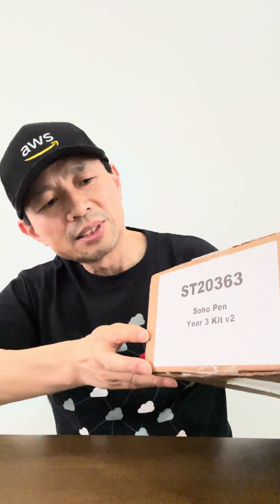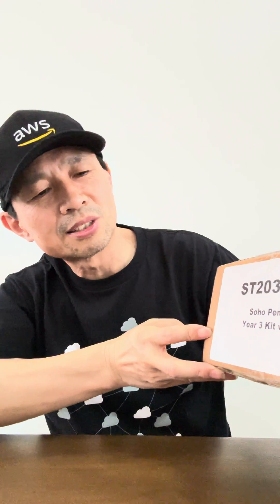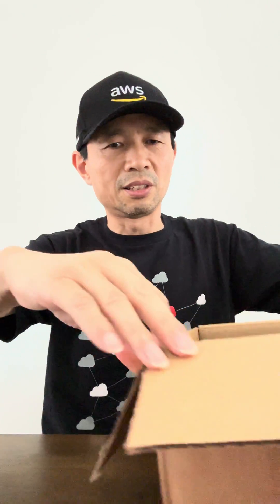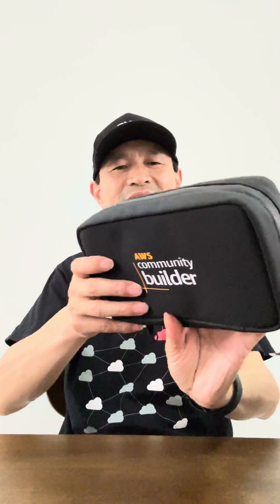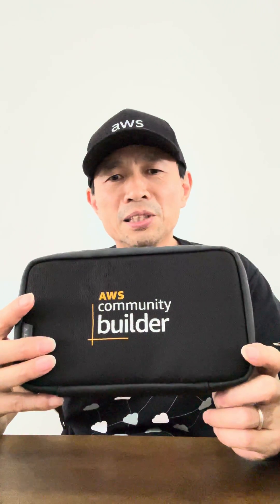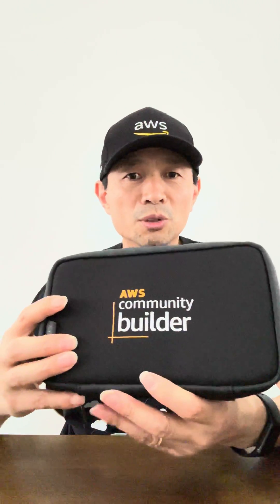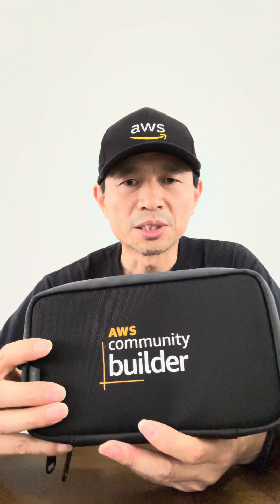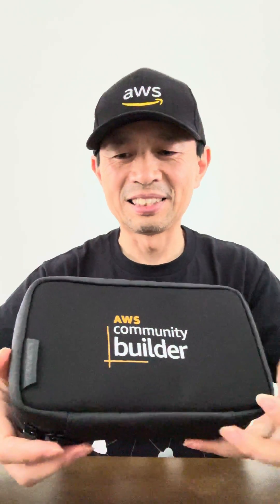Let's be an AWS Community Builder, I'm specializing on Containers, EKS etc.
Let's have fun.